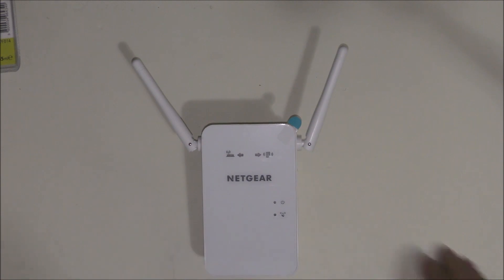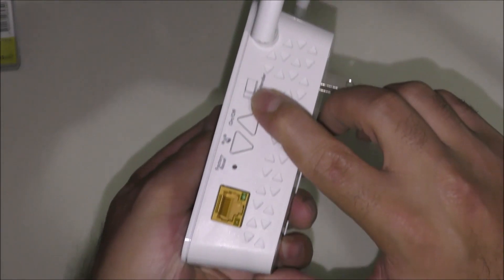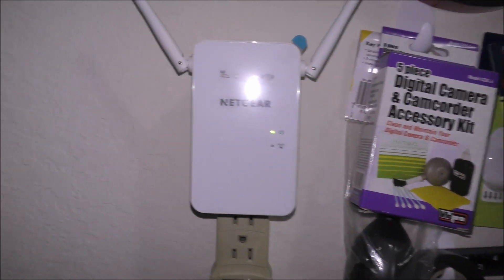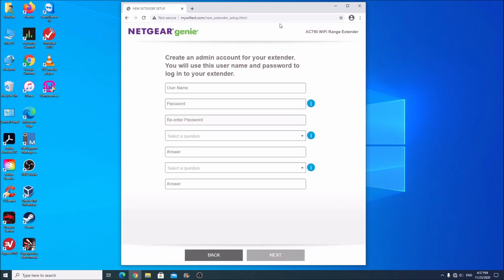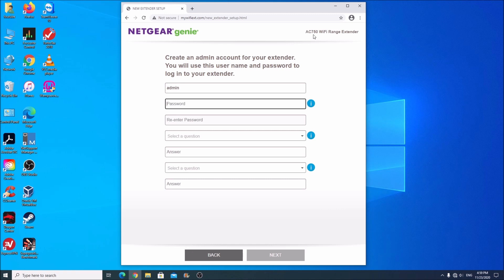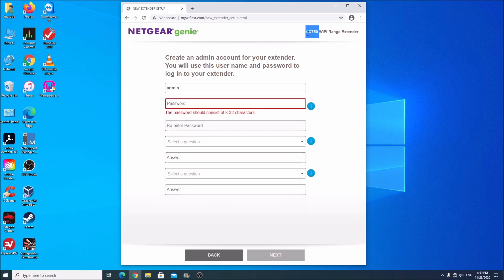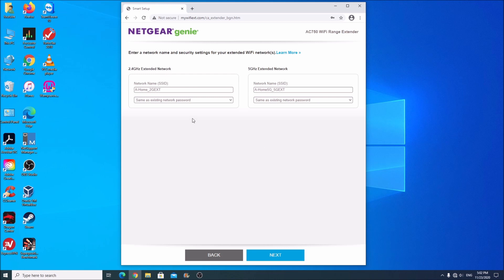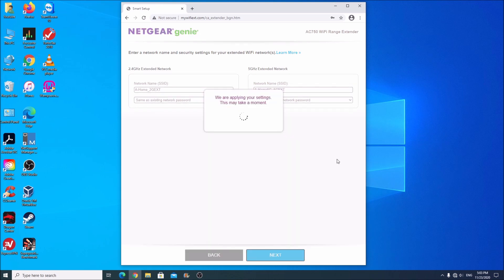How To Setup NETGEAR AC750 EXTENDER MODEL EX6100 V2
In This Video Ill Show How To Setup NETGEAR AC750 EXTENDER MODEL EX6100V2, This is also how to setup Netgear AC 750 Wi-Fi range extender, keep in mind that this model is the AC750 Version, you can buy more powerful extenders such as the NETGEAR AC1900 Wi-Fi Mesh Extender ill keep an Affiliated Amazon Links in the descriptions below 👇👇👇👇👇.

⚠️To access the extender’s Interface to make changes (you need to complete the setup in the video and must be connected to the extender’s Wi-Fi in order for this to work) in your web browser go to
Input username and password that you created and you can make changes like password changing or if you need to change any setting within the extender.

To buy extenders 👇👇👇

👉This  NETGEAR AC750 Wi-Fi Range Extender EX6100

👉More Powerful Extenders !!

NETGEAR AC 1200 Wi-Fi Mesh Range Extender EX6150 - Coverage up to 1200 sq. ft.

NETGEAR AC1750 Wi-Fi Mesh Range Extender EX6250 - Coverage up to 2000 sq.ft.

NETGEAR AC2200 Wi-Fi Mesh Range Extender EX7300 - Coverage up to 2300 sq.ft.

👉More Strong Routers That I Highly Recommend (No Need For Extender)

NETGEAR Nighthawk Smart Wi-Fi Router (R7000) - AC1900 (UP To 1500 sq ft Coverage )

NETGEAR Nighthawk X4S Smart Wi-Fi Router (R7800) - AC2600 (UP To 2500 sq ft Coverage )

NETGEAR Nighthawk X6S AC4000 Tri-band Wi-Fi Router (UP To 3500 sq ft Coverage )